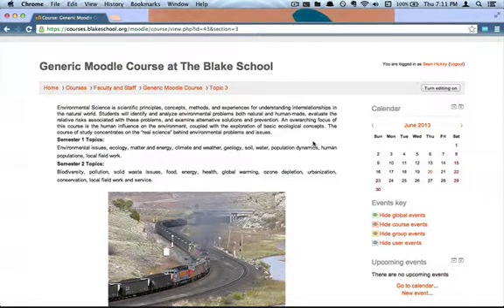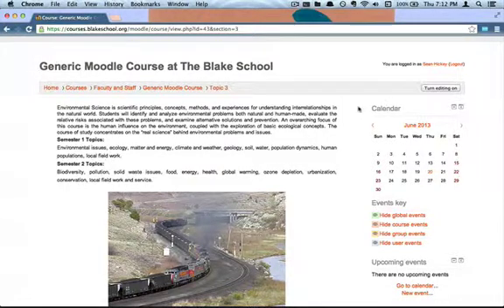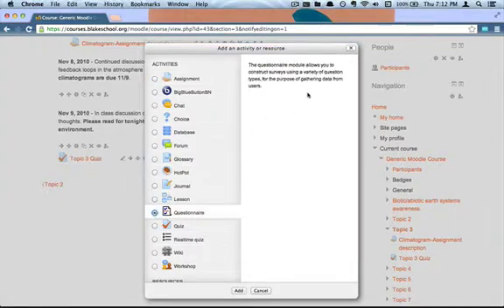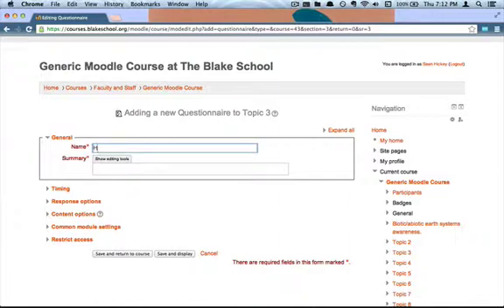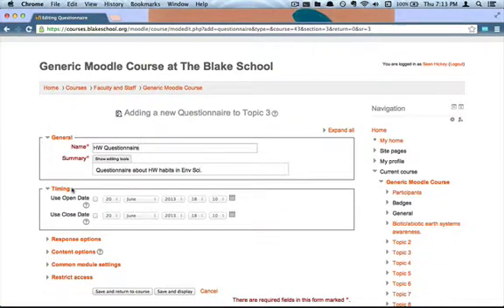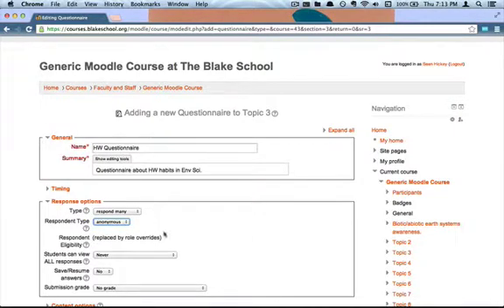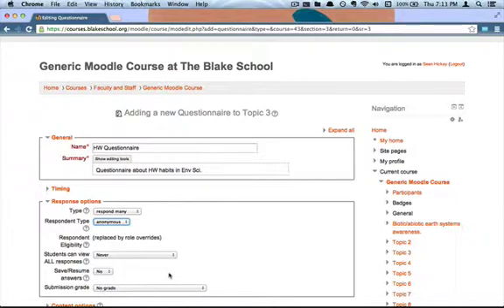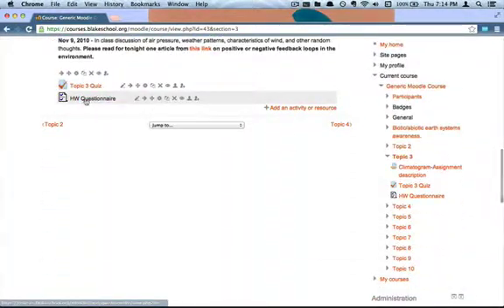Moodle Questionnaire - Part 1: Creating a Questionnaire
Basic info about the Moodle Questionnaire activity and how to add a questionnaire into your Moodle page.